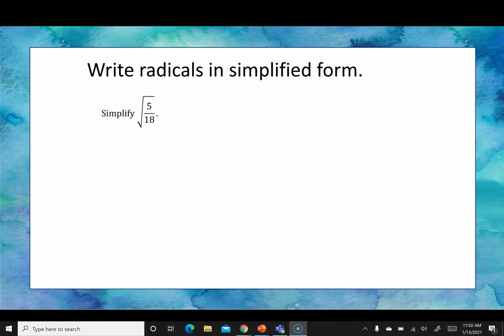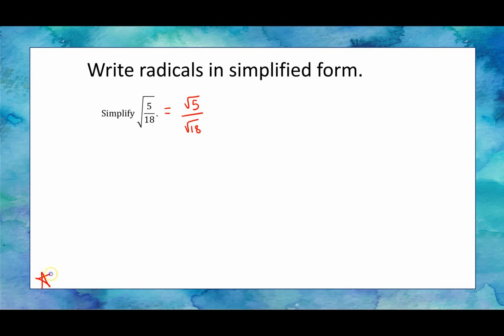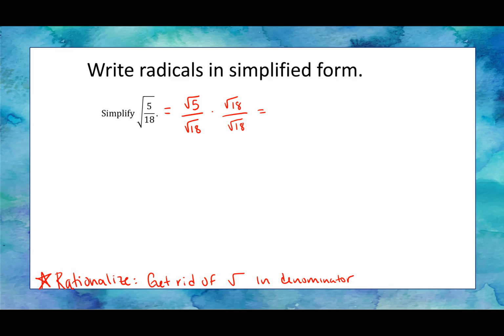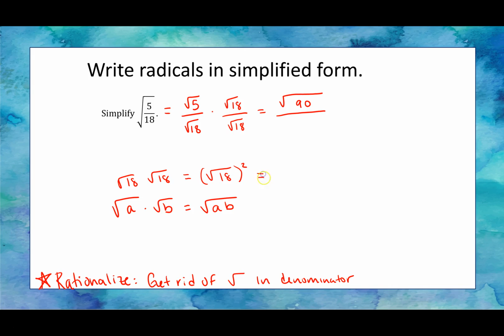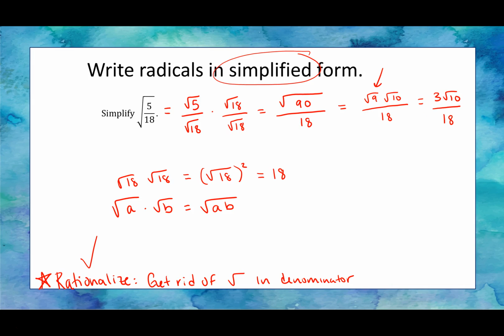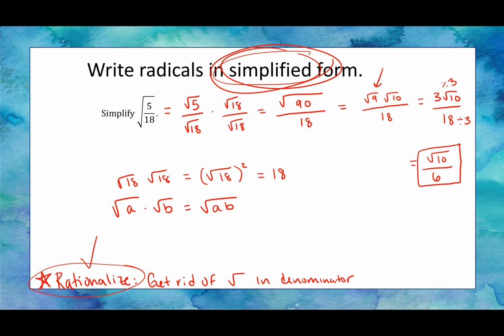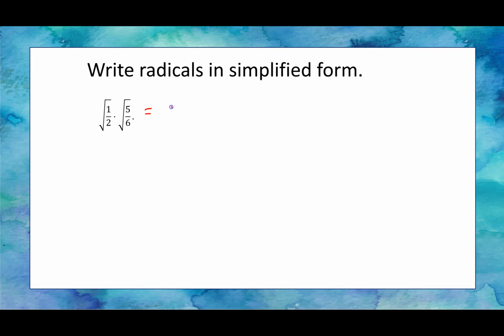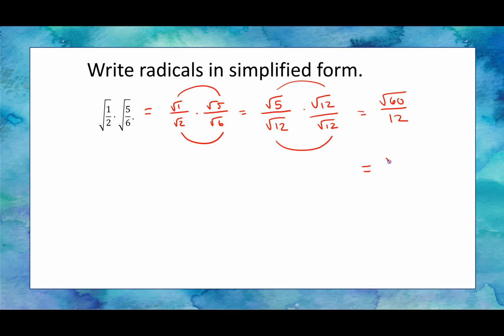15. Rationalizing and Simplifying Radicals Part 1